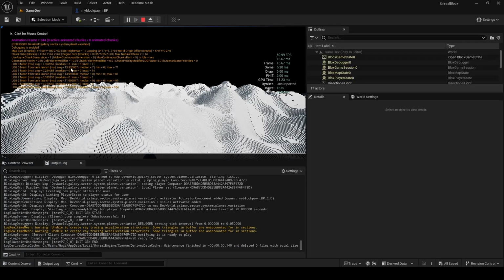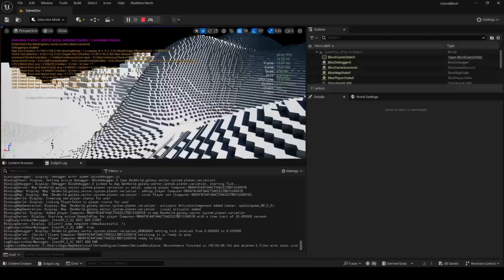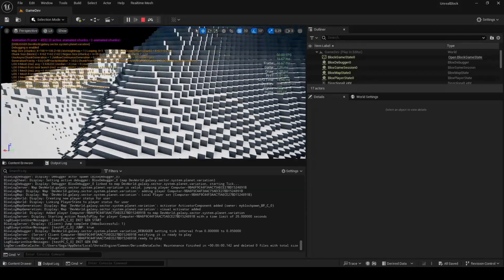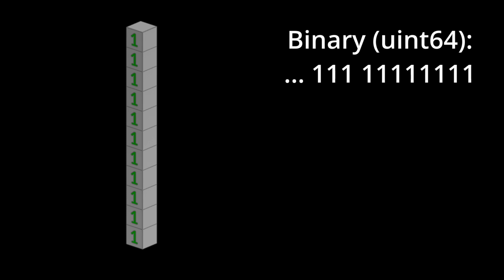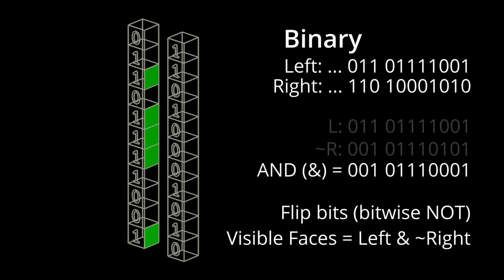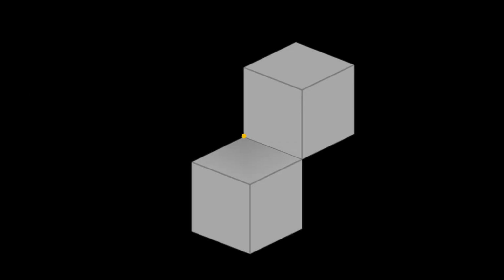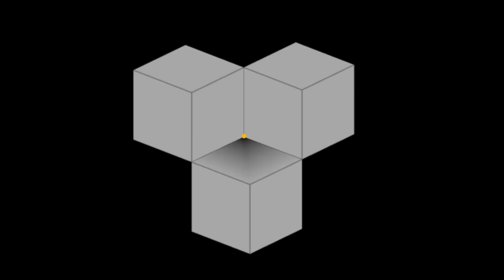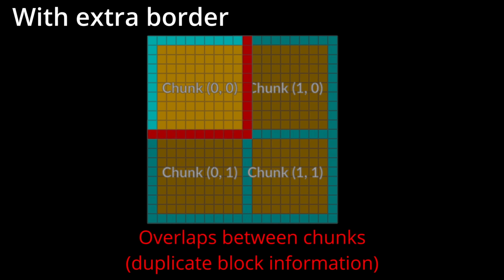Unreal Block Game - Devblog 006: Meshing chunks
In this video we take a look at many of the basic concepts of meshing a chunk in a blocky/voxel Minecraft-like world. We explore greedy meshing vs naive meshing, presence mask and visible faces detection using fast bitwise operations as well as baking ambient occlusion into the vertices.

A couple of links mentioned in the video that may help you for the actual implementation:

00:00 Introduction
03:43 Naive meshing (and generic meshing concepts)
06:52 Greedy meshing result
08:12 Theory about chunk/blocks data structure
09:41 Presence (bit) mask
11:00 Visible face detection using bitmasks
16:10 Greedy meshing: step by step
24:08 Ambient occlusion baking
32:56 Extra chunk border